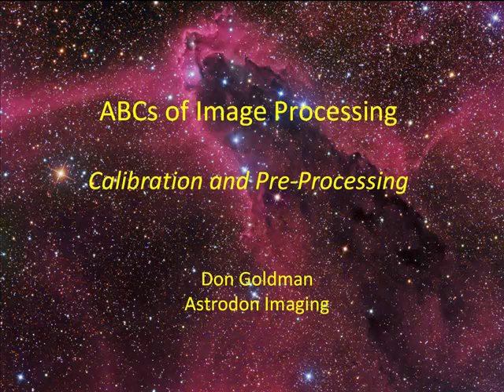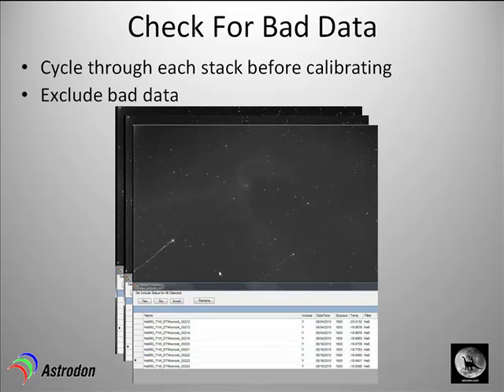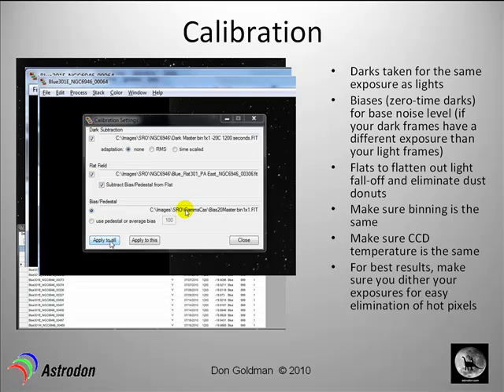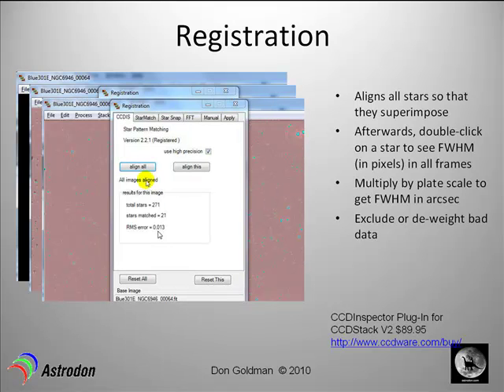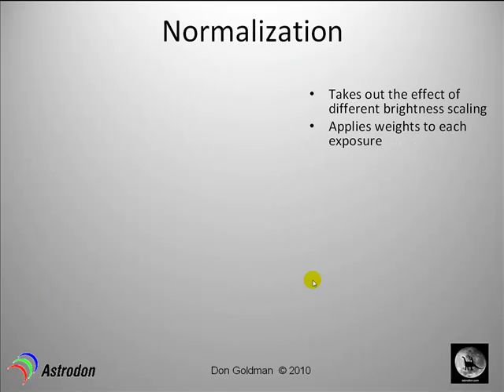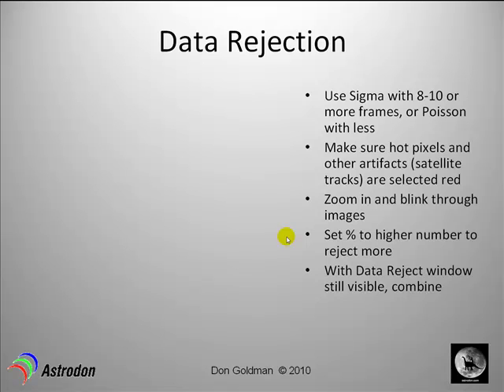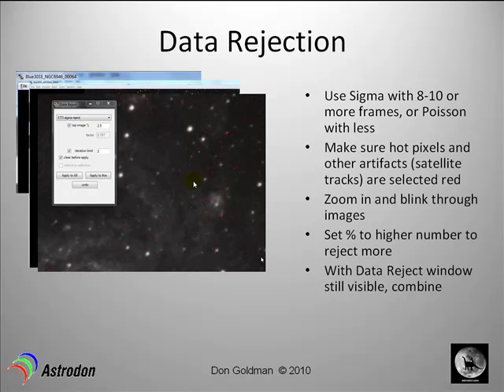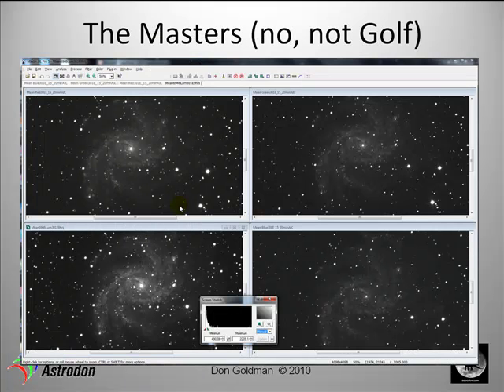Calibration1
Calibration overview including calibration, registration, normalization, data rejection and combining